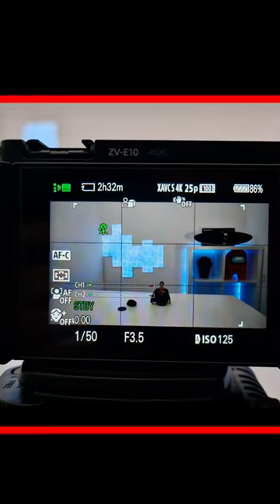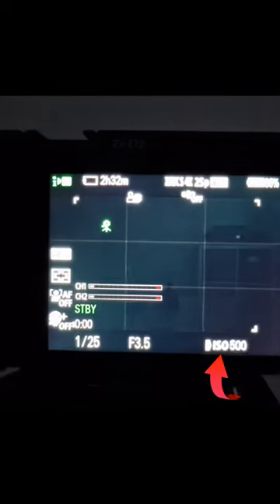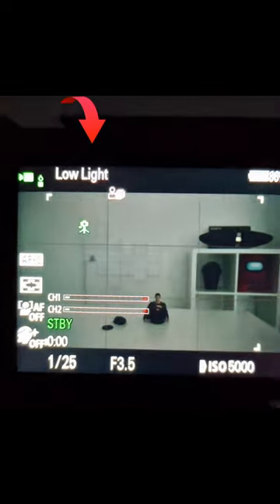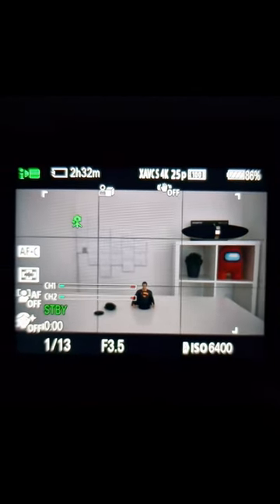This camera is so much smarter than me!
Love the intelligent Auto mode on this Sony ZV-E10